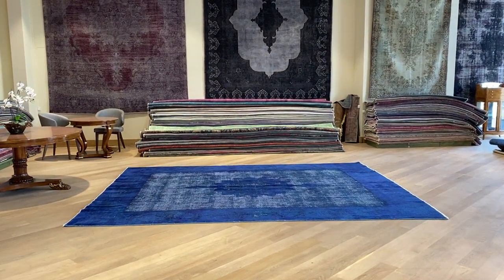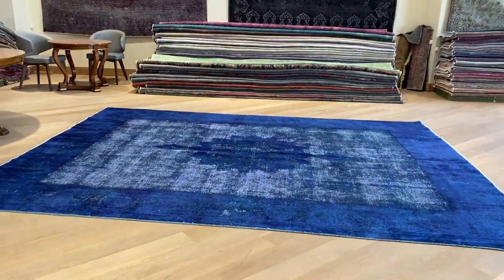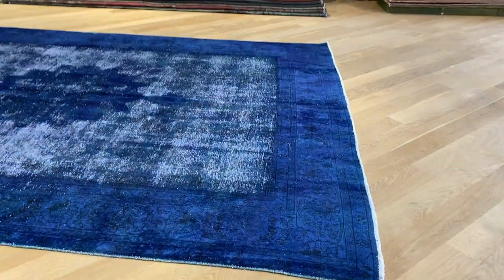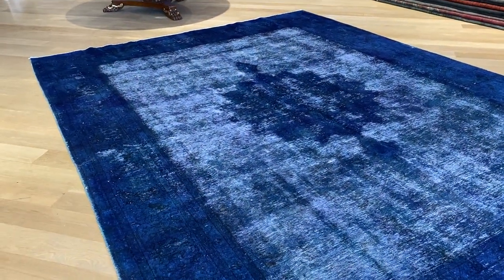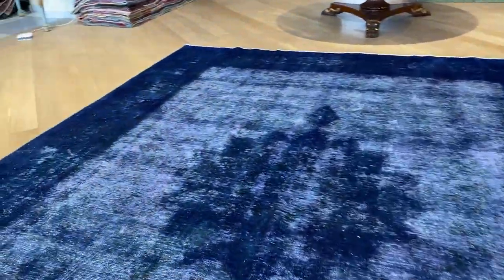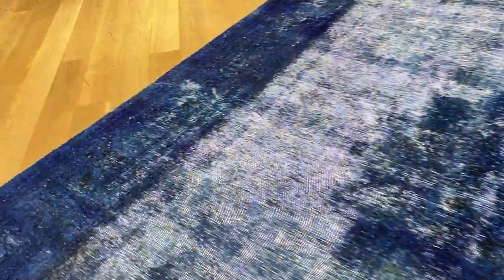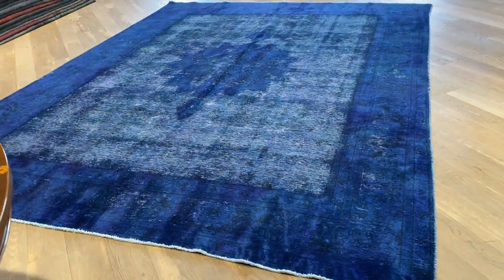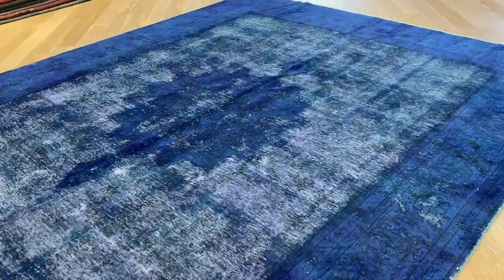Perserteppich 21306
English Version